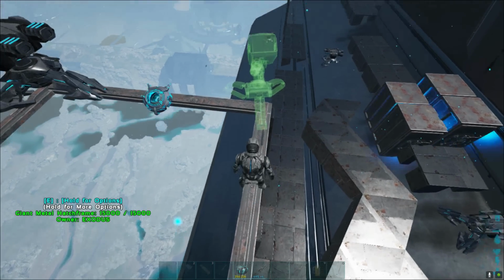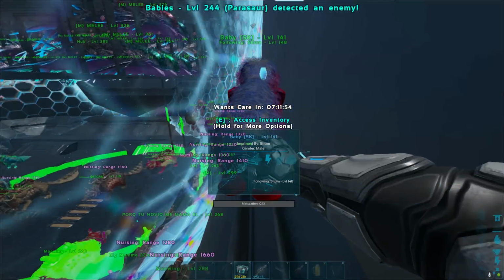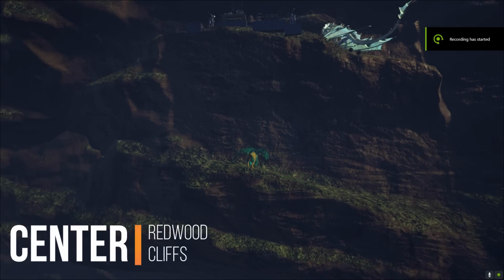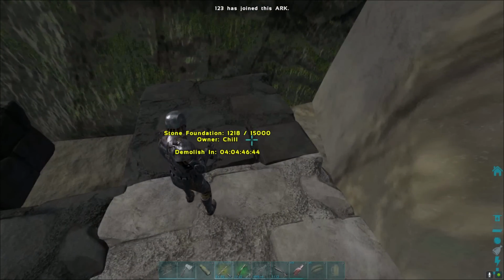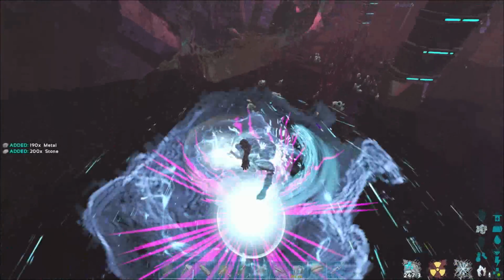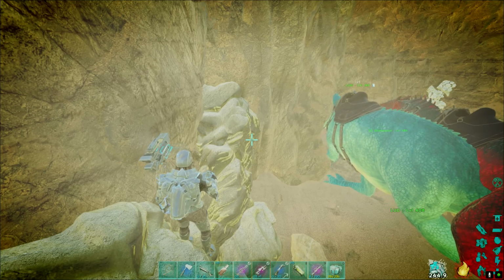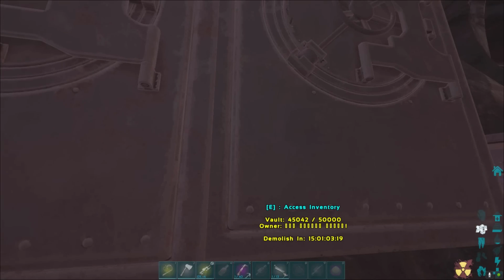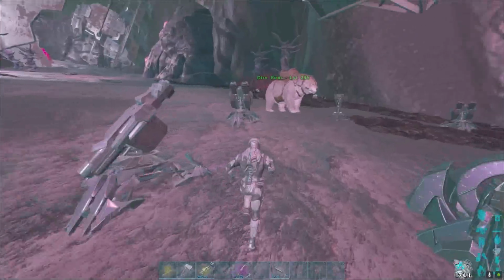Massive Upgrades To Our Breed Base! Griefing A Central Cave! ep.18 - SMALL TRIBES - ARK 2022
SKUMS ARK DISCORD!

Hey guys!
Welcome back to the channel. Today we are upgrading our breed base after it got attacked, I also scout some center servers and grief a central cave. Hope everybodys having an awesome day. I'll see you in the video.

Cheers
SKUM